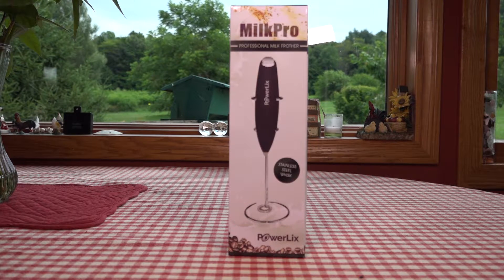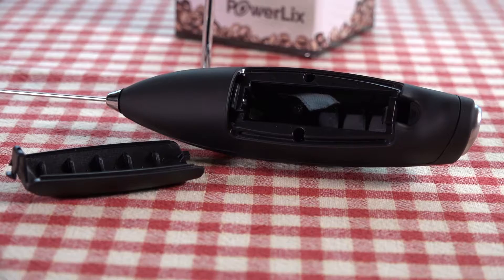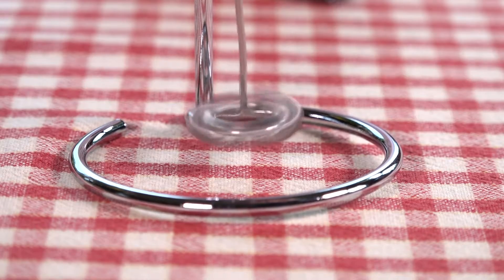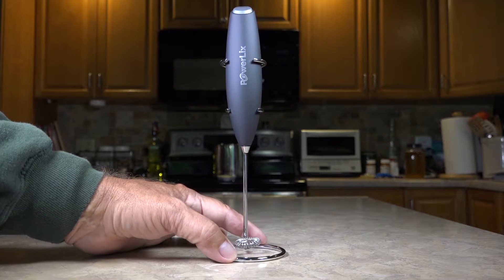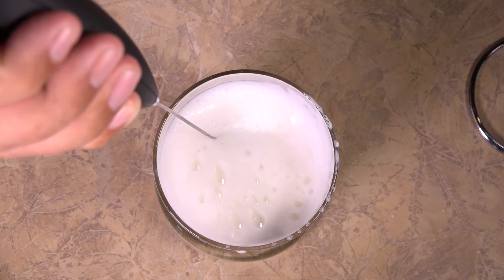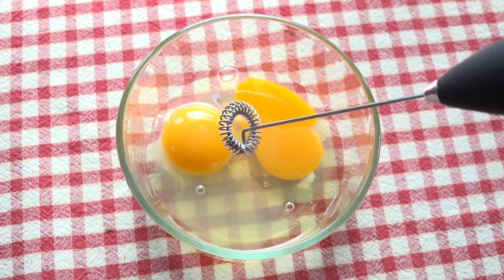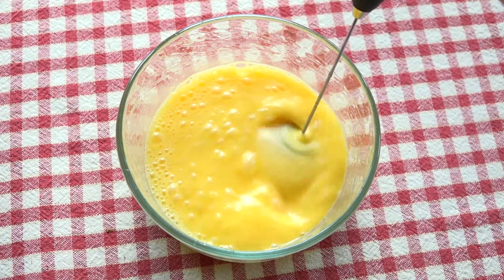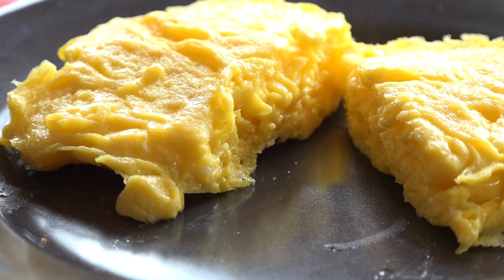MilkPro Pro Milk Frother YES Free Range Eggs Also AND stir essential oil syrups for your bees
Review of a hand-held, battery operated milk frother. But it also stirs soup and makes a mean hot chocolate.

Cheap and practical here it is

I looked for the best battery powered counter-top milk frother I could find and this one is very inexpensive, so I thought I'd give it a try.
I added the part about mixing eggs at the end, thinking that's a good test for its power and it worked like a charm.
I'm also using it to mix my essential oils with sugar syrup that I am now spraying on the bees in summer instead of using a smoker. Works like a charm and my wife thinks I'm a hero for buying this.
Two AA batteries and you're good to go, I think I would look into the ones that have a propeller or other mixer attachments as they may work better for stirring?
This is designed to introduce air into whatever you're "frothing" so it definitely increases milk volume, fluffs your eggs, and make super smooth hot-chocolate... for when the cold weather returns!
Perfect for small volumes of liquids, I also use it in the quart sized entrance feeders for sea-salts at 1 tsp/quart of fresh water.
I like it, so I'm sharing.